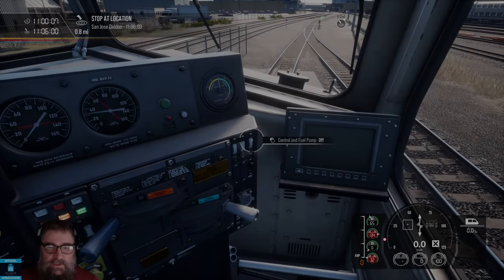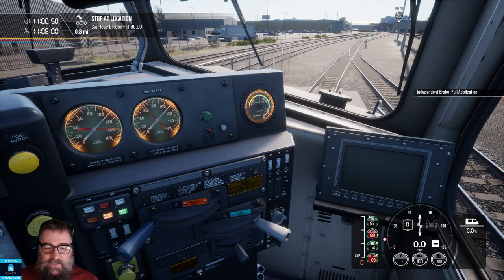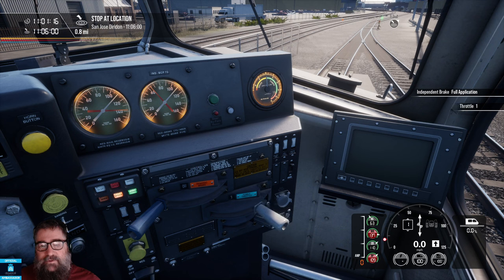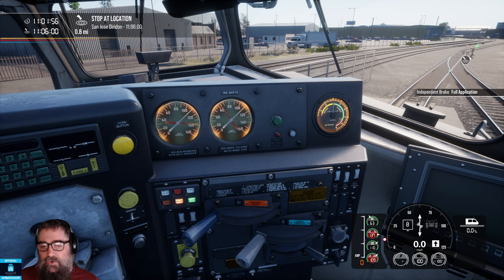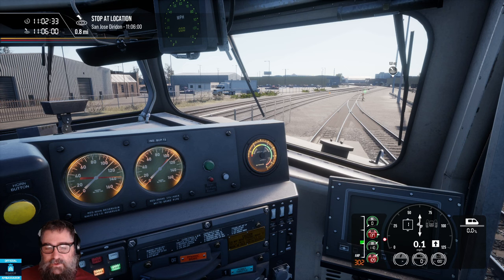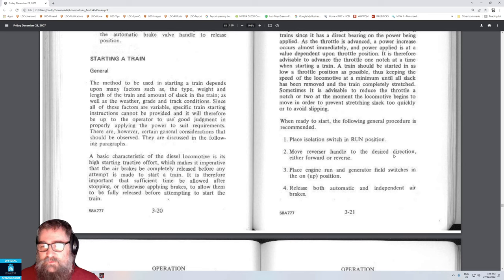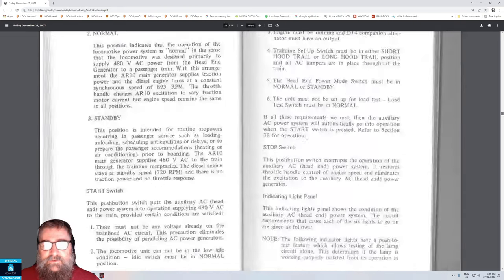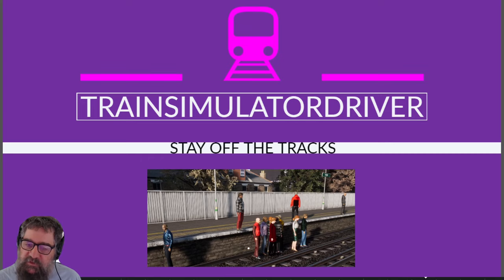Operation of the F40PH Why The Generator Switch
One of my regular stream viewers asked why we need the generator switch and when you use it in the sequence of operation and particularly used the example of the Amtrak F40PH. Well, we don't have that in game but we have the Caltrain F40PH which is almost exactly the same.